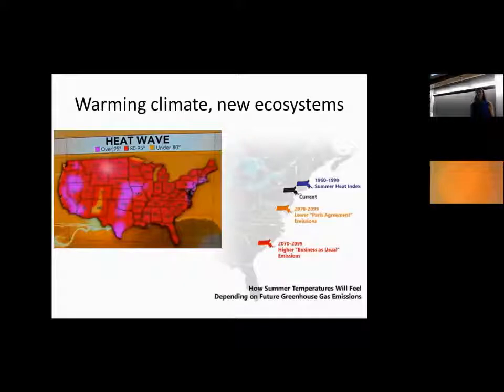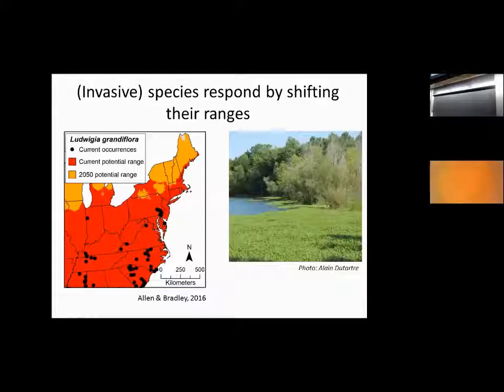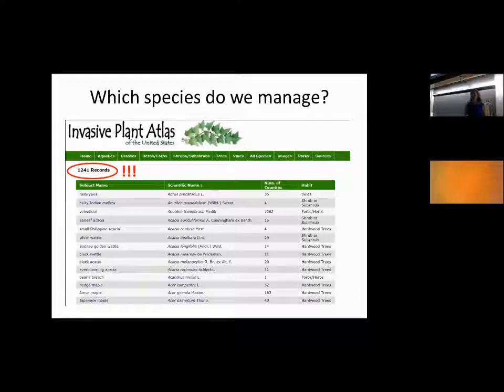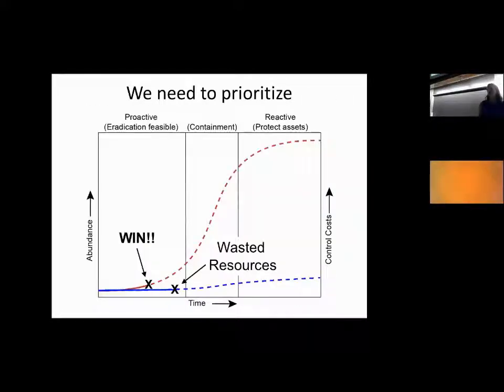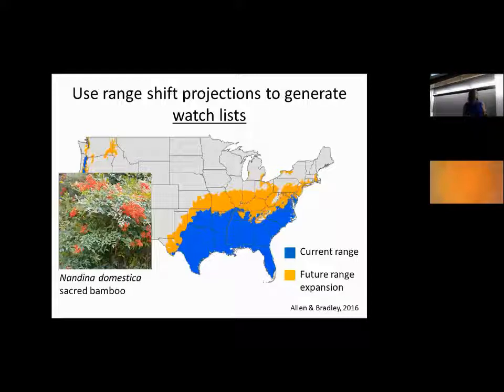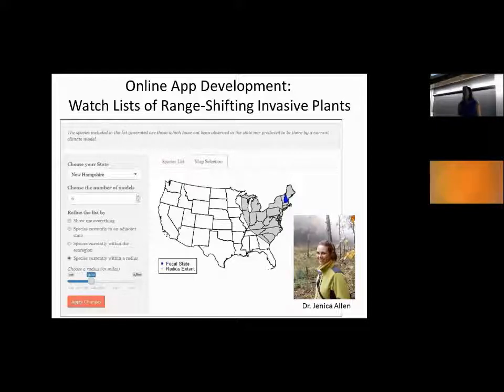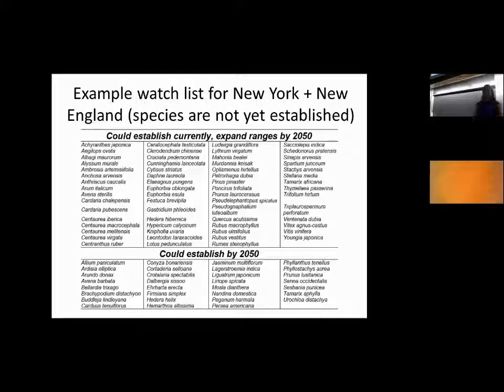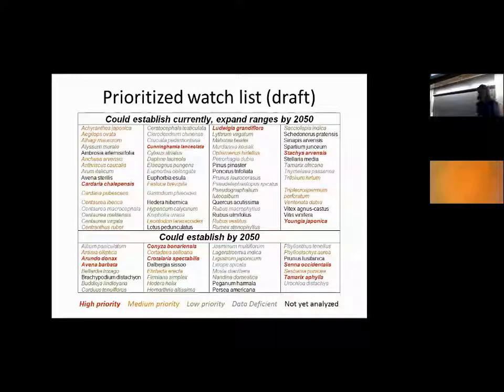Using impact assessments to prioritize range shifting invasive plants (RISCC 2018)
Dr. Bethany Bradley (University of Massachusetts Amherst) discusses using the EICAT impact assessment protocol to prioritize range shifting invasive plants.